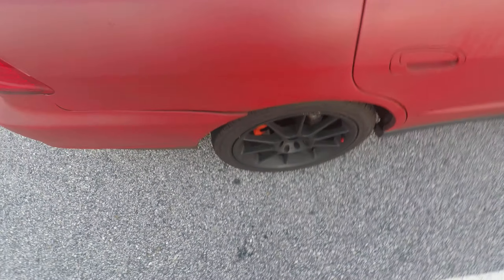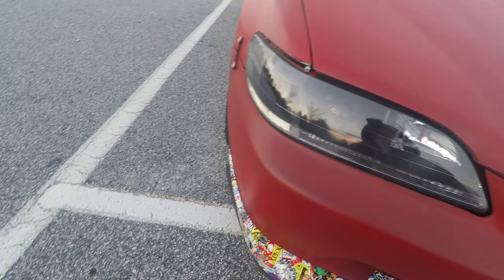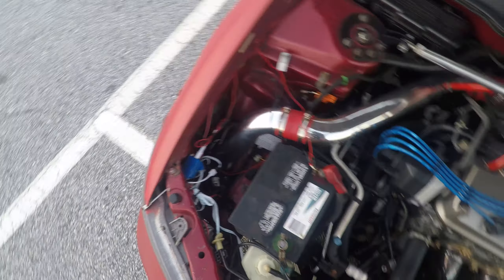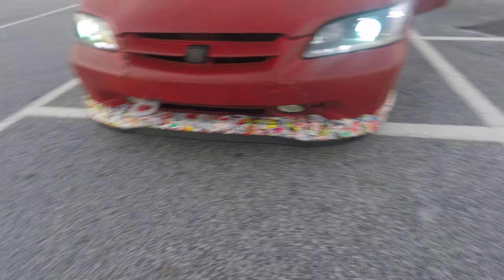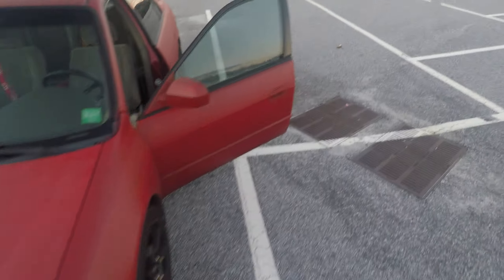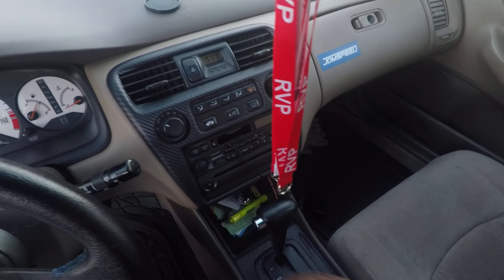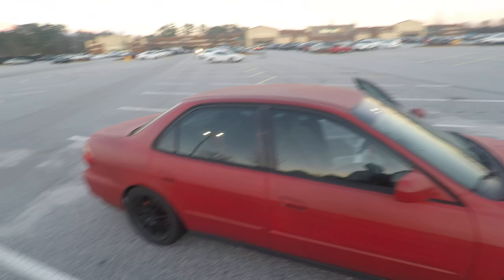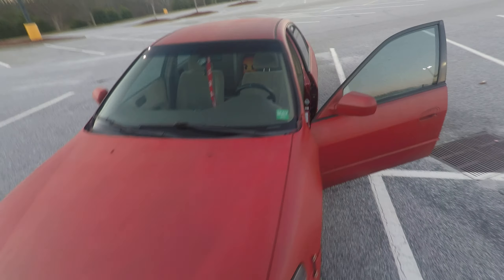2000 accord walk around